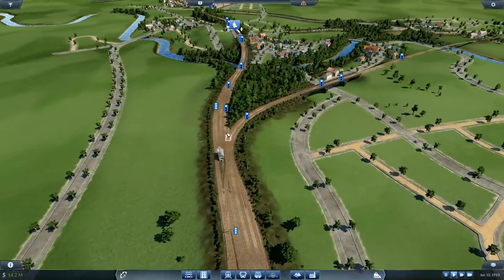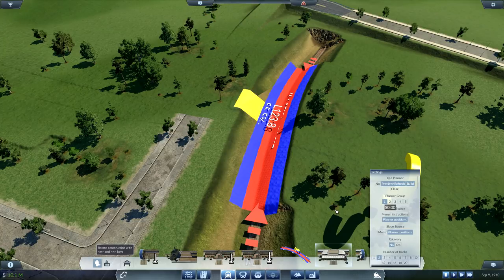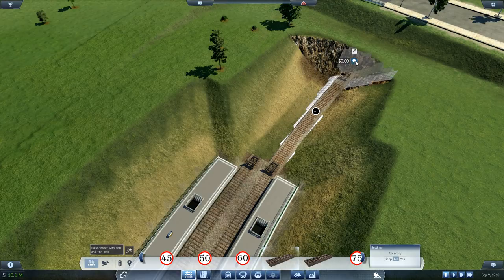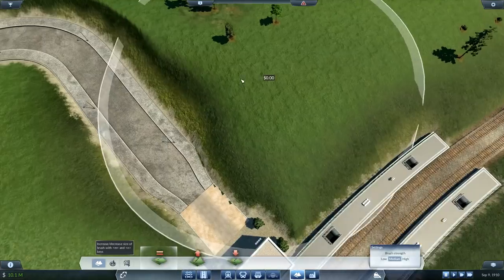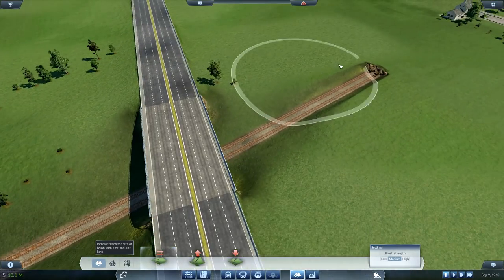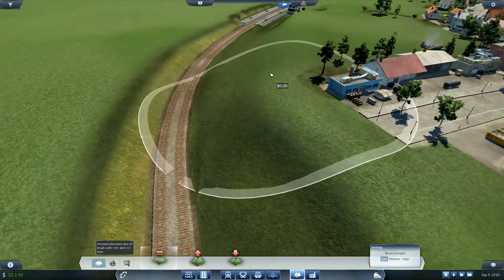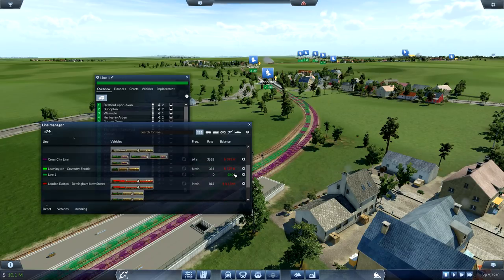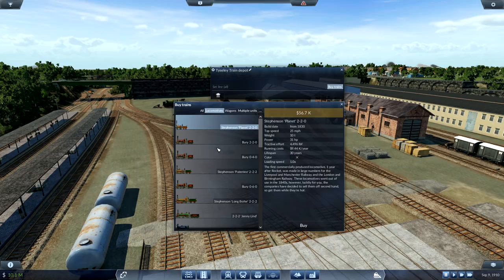Transport Fever 600 Town Midlands Map #18: Stratford-upon-Avon Branch Line & In Game Station Signs!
Episode 18

An impromptu lesson in how to use the new feature for the Ultimate Station, and finishing off the Stratford-upon-Avon branch line is the order of the day.

Chat with myself and others in Discord, GT Express passengers get their own colour and carriage!